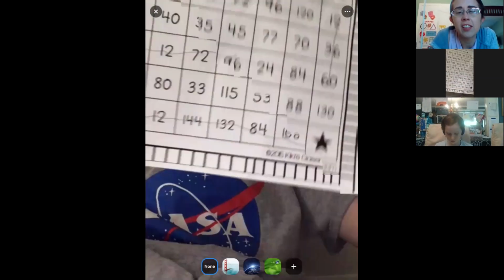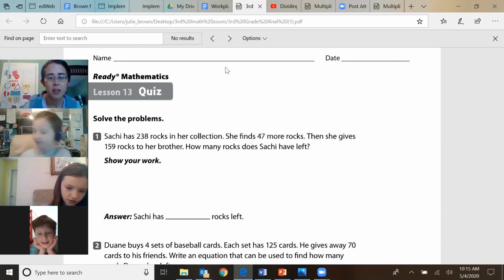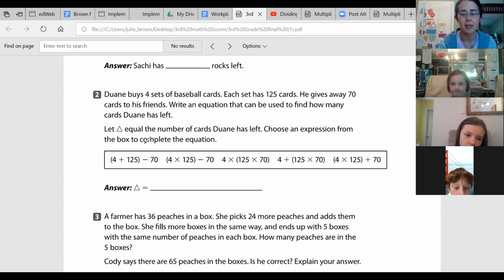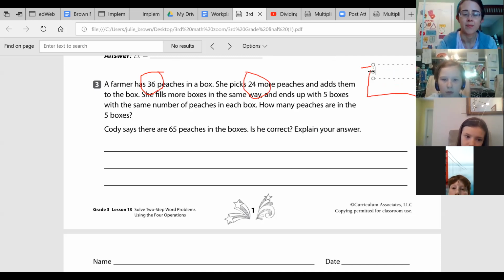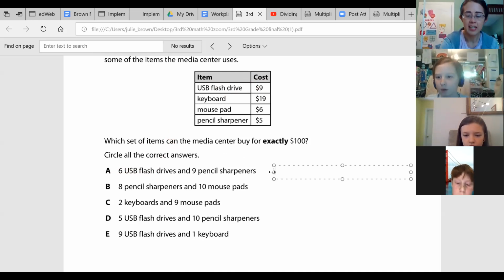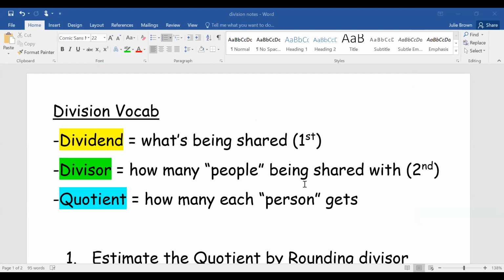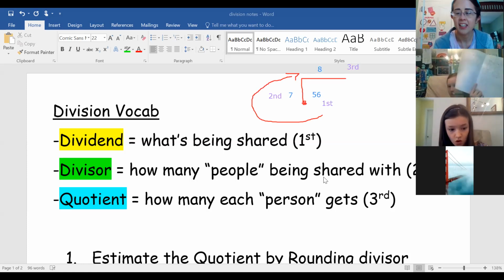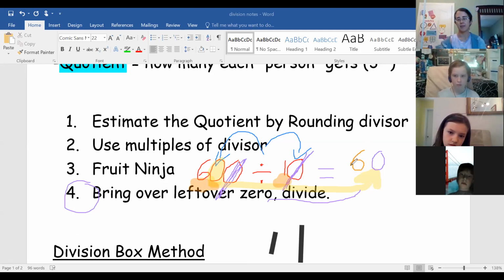3rd grade math zoom 5-4-20